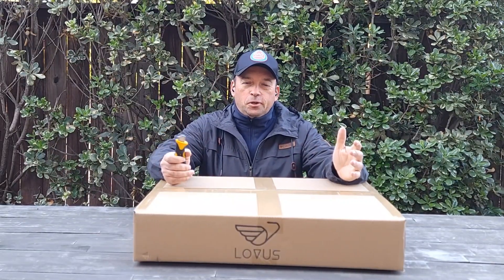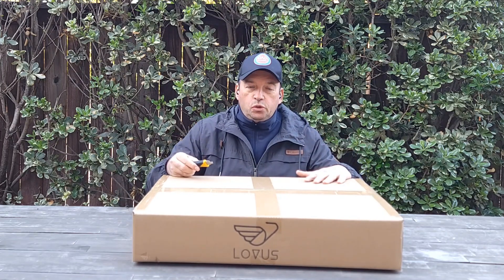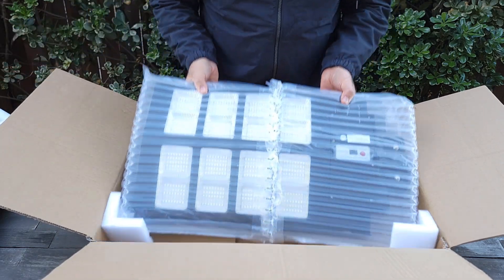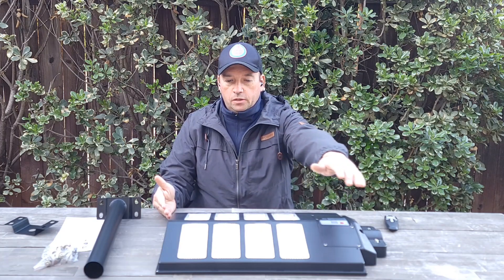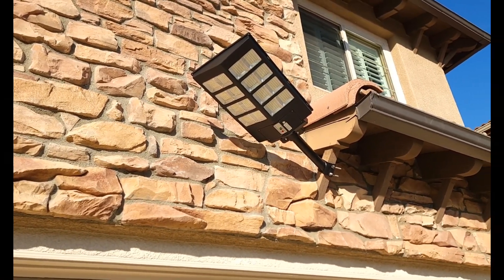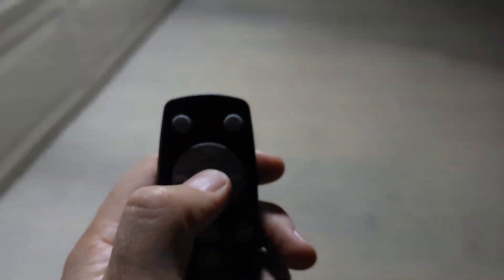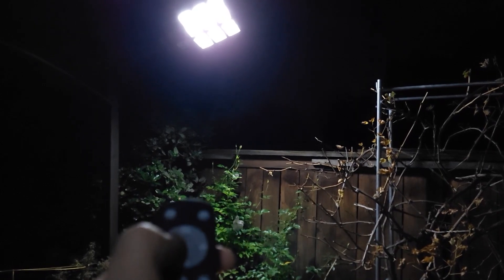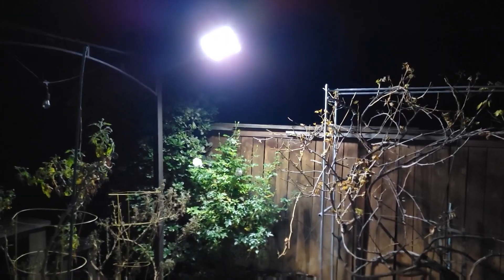Lovus 1000W Commercial Solar Parking Lot Light Iunbox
Lovus 1000W Commercial Solar Parking Lot Light , 100000LM Outdoor Solar LED Street Light Dusk to Dawn with Motion Sensor Remote Control, 6000K Solar Security Flood Lights for Garden, Yard, ST1000-068
Lovus Store